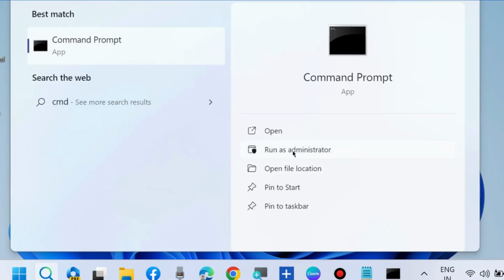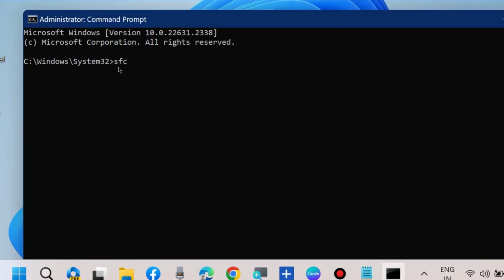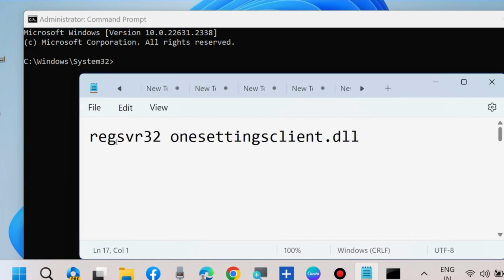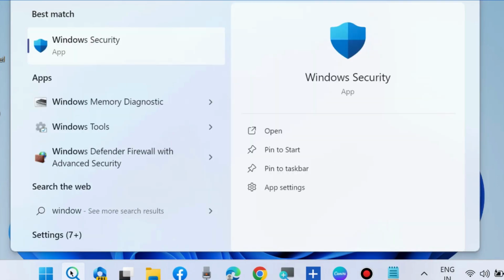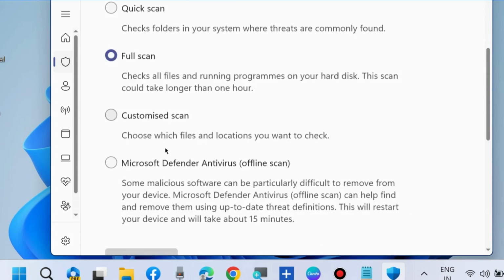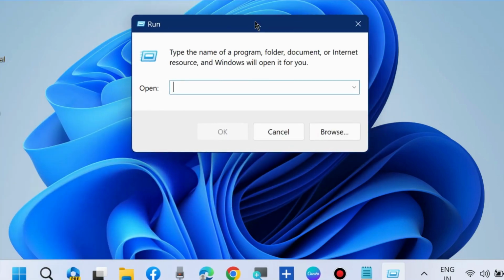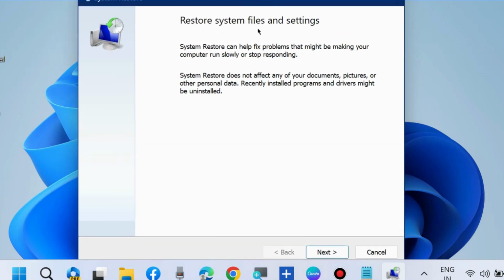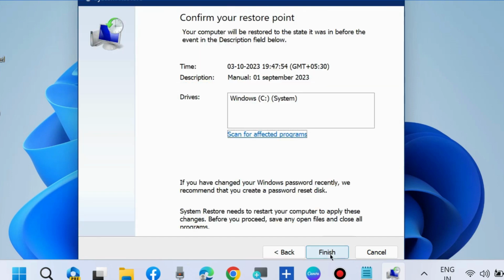OneSettingsClient.dll is Corrupted Error in Windows 11 / 10 Fixed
How to Fix OneSettingsClient dll is Corrupted Error in Windows 11 / 10

regsvr32 onesettingsclient.dll

Fix error